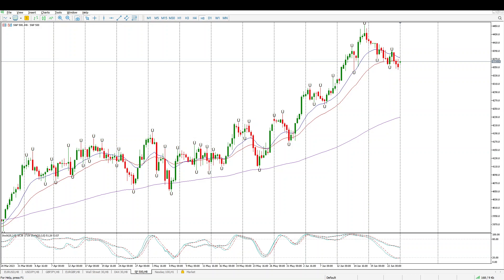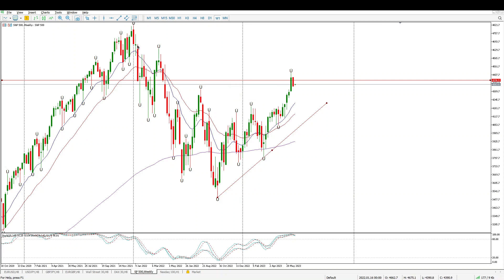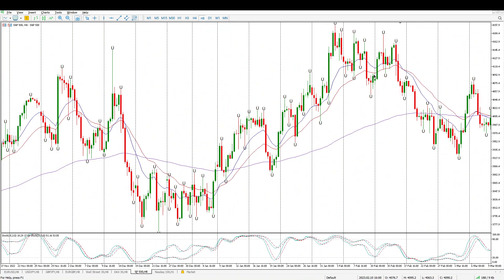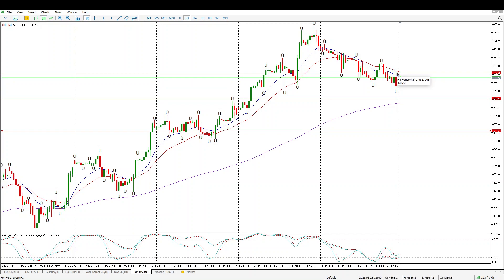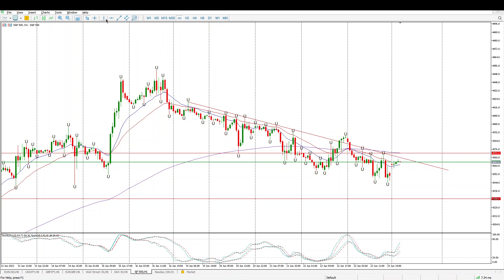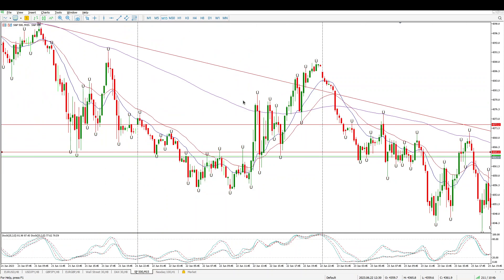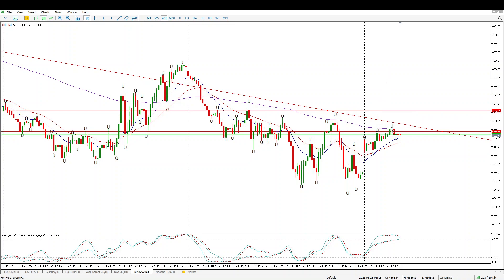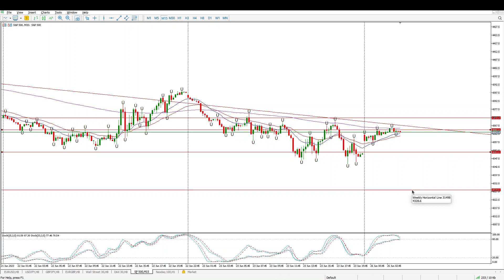S&P 500 Today 26 June 2023 Day Trade Setups Daily Technical Analysis. learn to trade.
Day Trade Setups Daily Technical Analysis of S&P 500 Today 26 June  2023.